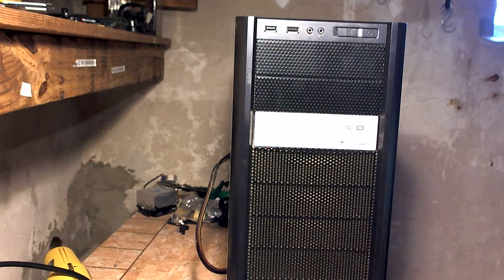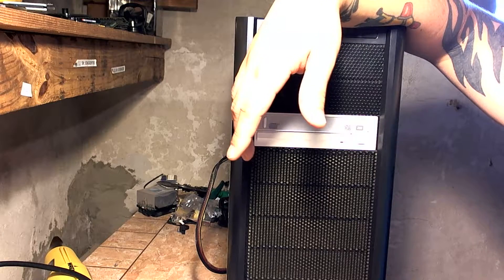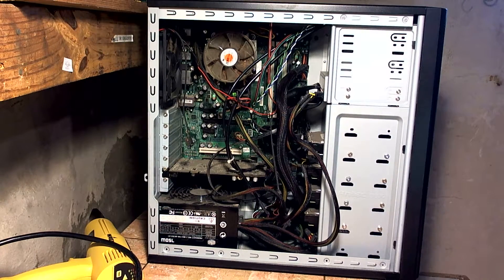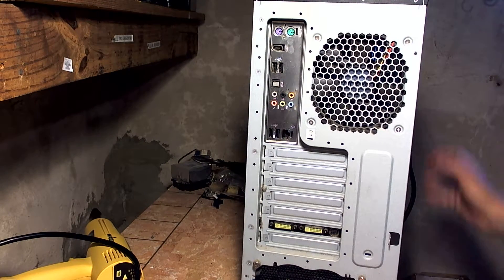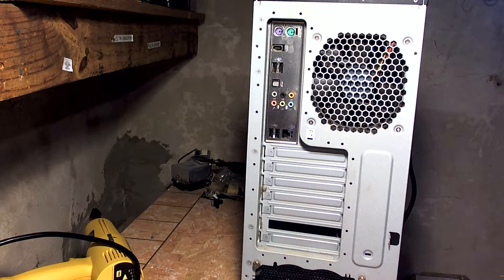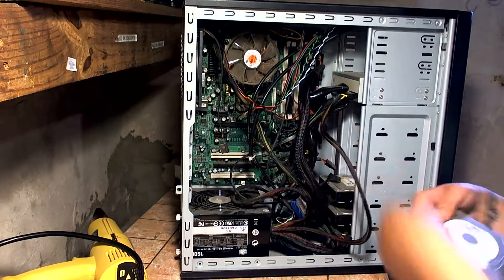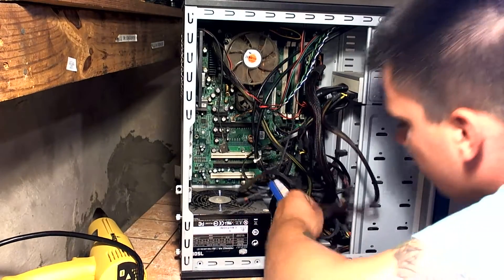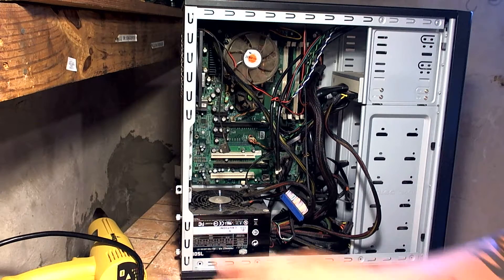Getting Free Computers!!!!! Plus new gaming PC Find!!!!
SUB TODAY FOR MANY NEW VIDS COMING SOON